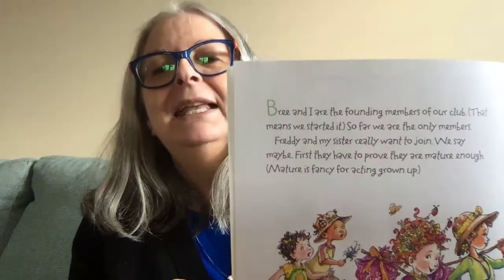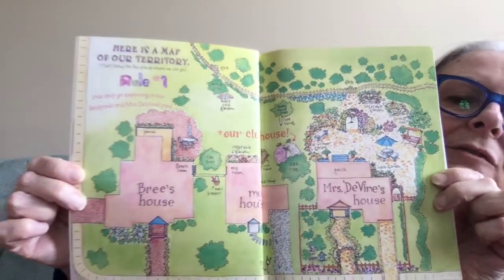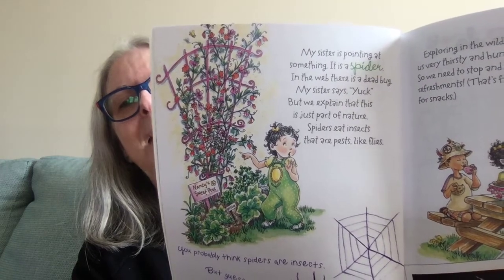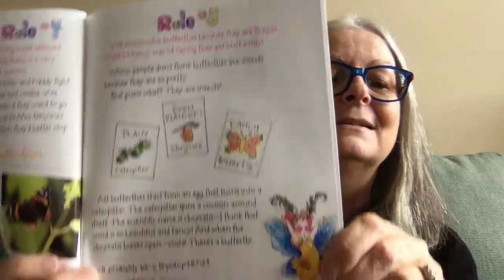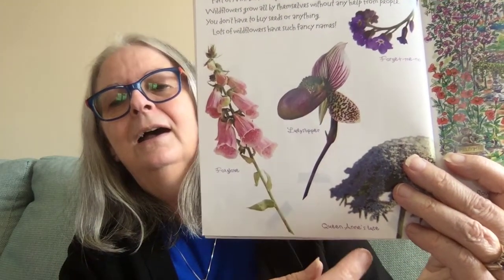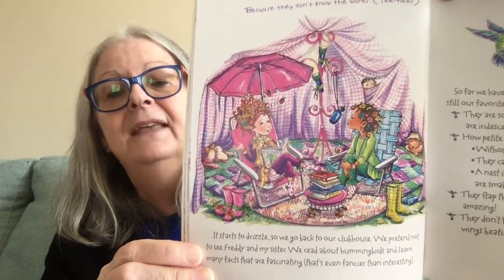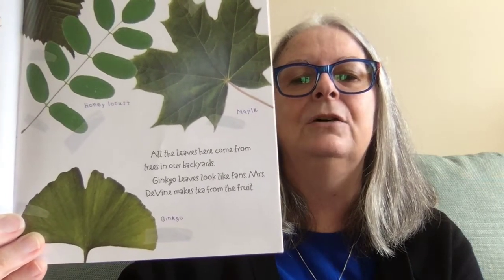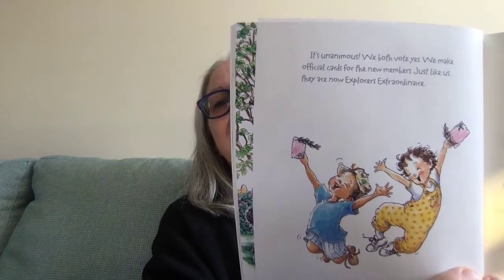Granny K reads "Fancy Nancy - Explorers Extraordinaire"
Authors Jane O'Connor and Robin Preiss Glasser are the creative geniuses behind Fancy Nancy - beloved by my granddaughters.
Note:  In the beginning of the video, I call myself Granny B, lol.  Granny B is another grandma and I was thinking of her.  I am still Granny K.